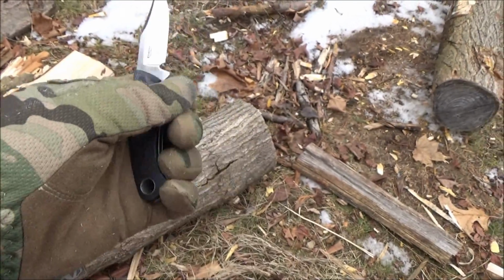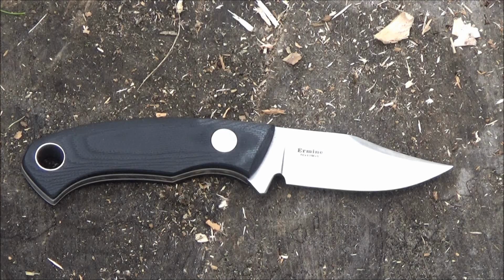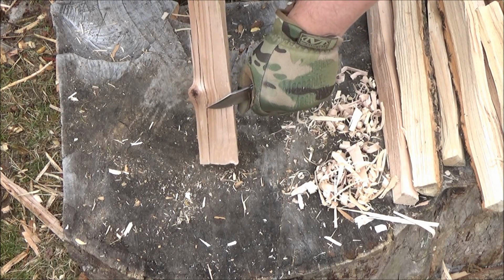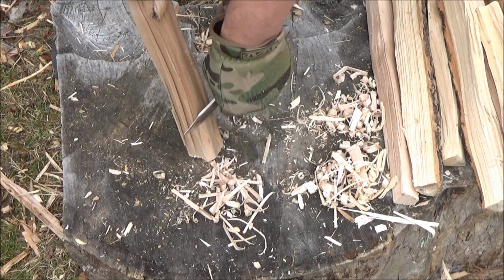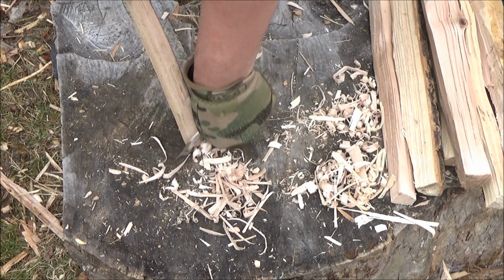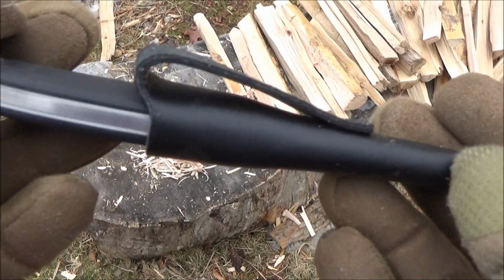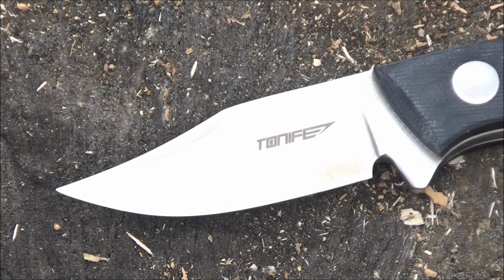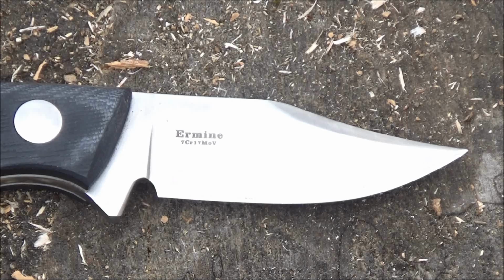Budget Knife Series: Tonife Ermine Bowie, $11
TO BROWSE OR BUY THE ERMINE BOWIE OR OTHER BLADES, CHECK OUT THE LINKS BELOW(GEARBEST), enjoy :]